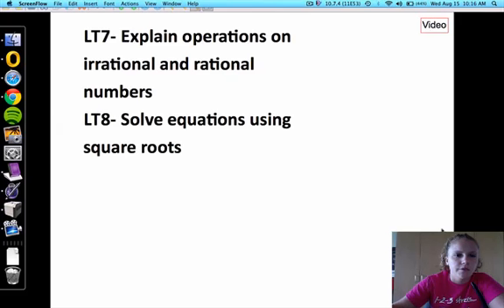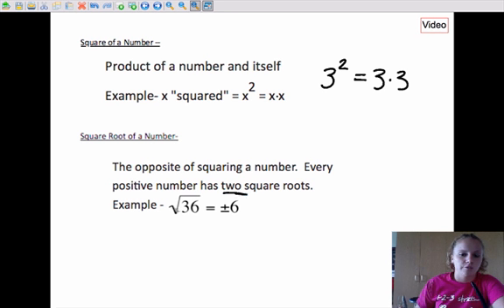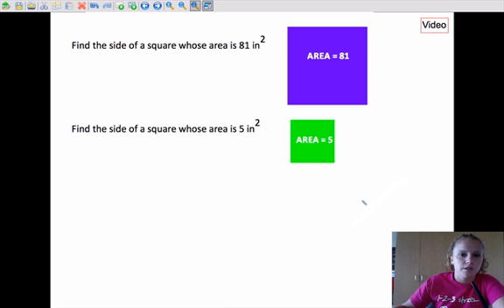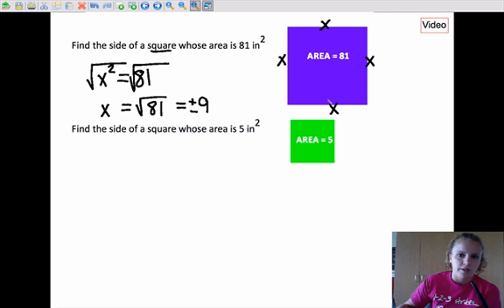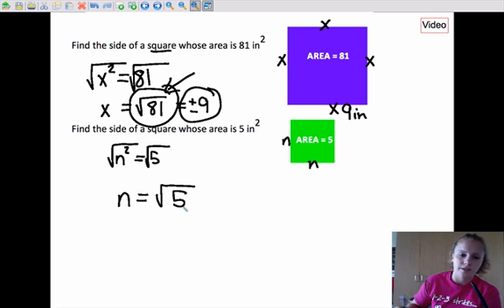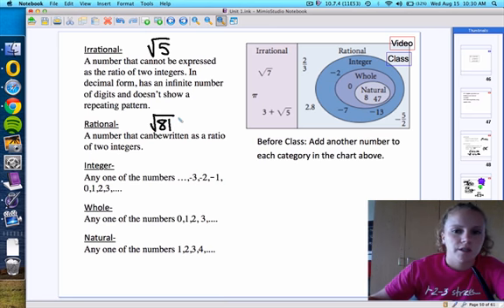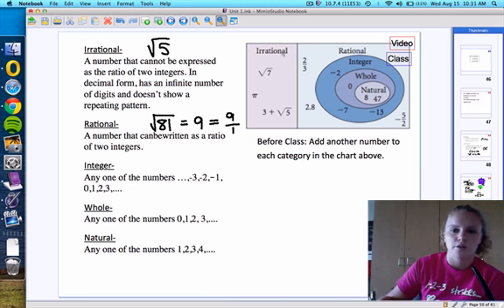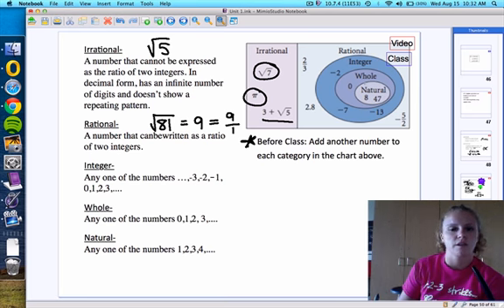Rational Irrational Numbers Squares Square Roots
Rational
Irrational
Squares
Square Roots